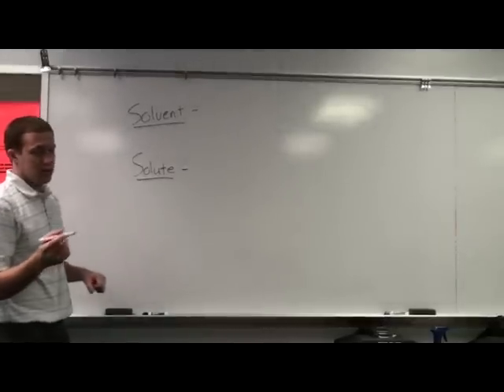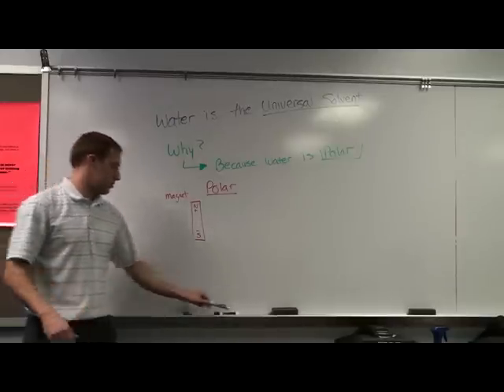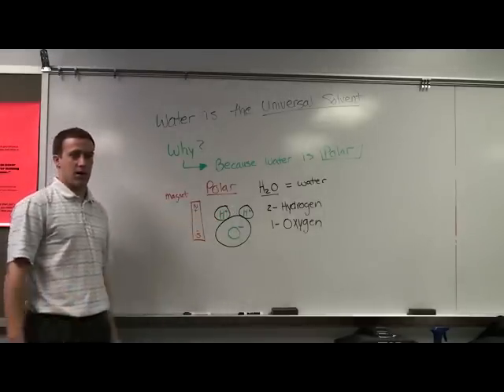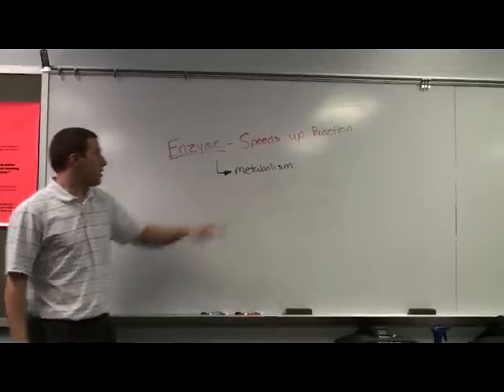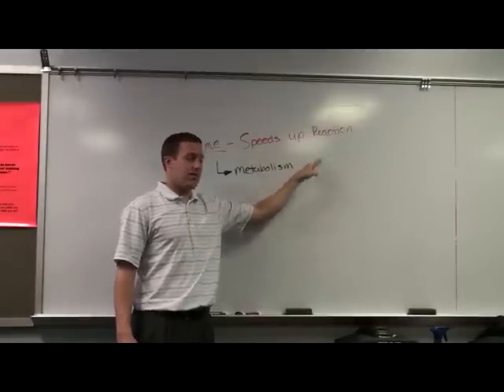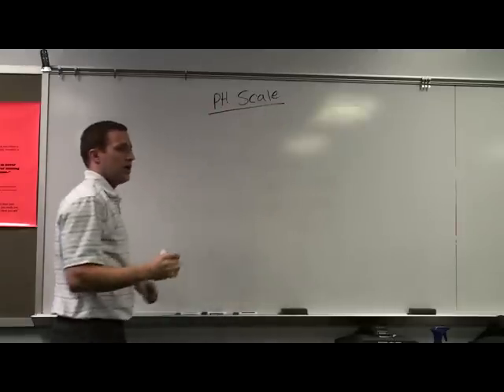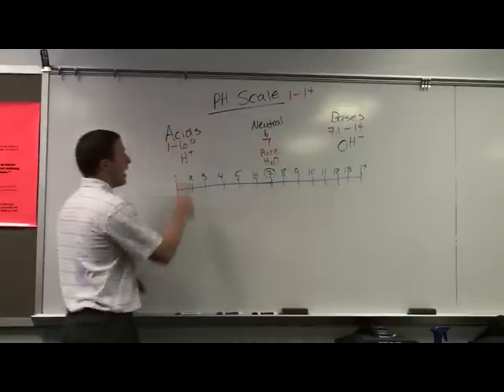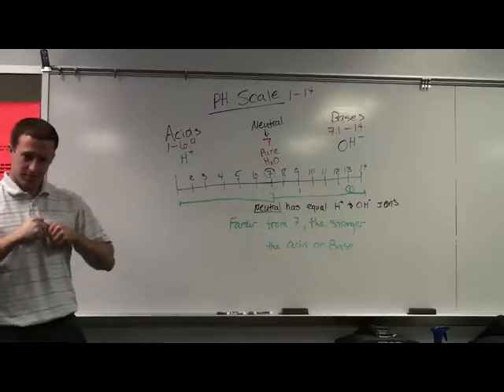Solute vs solvent, Aerobic anarobic, Ph Scale